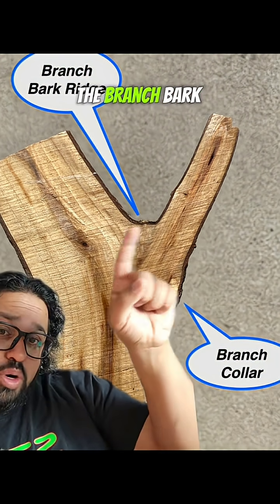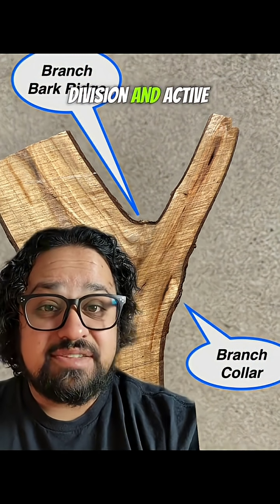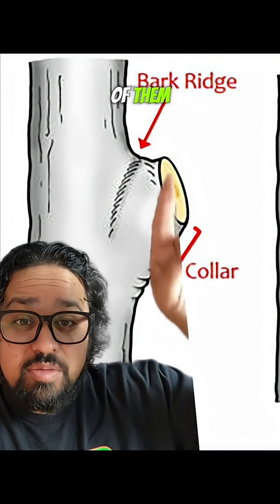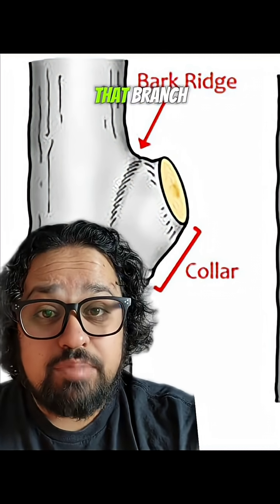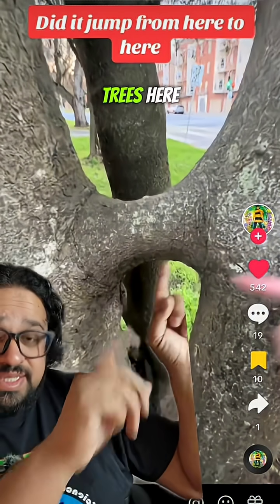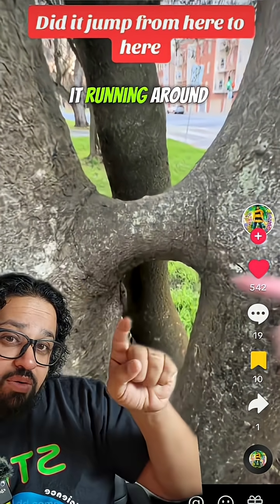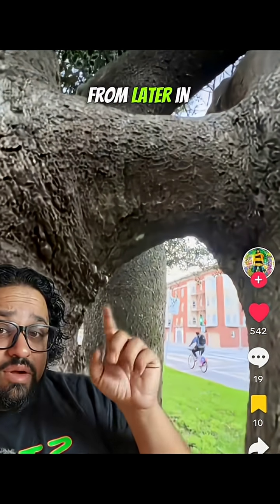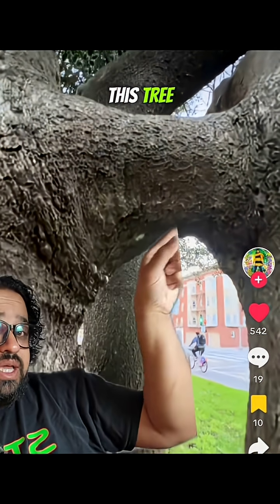Here's a fun one from the archives about CODIT and inosculation, featuring SF in Bloom!